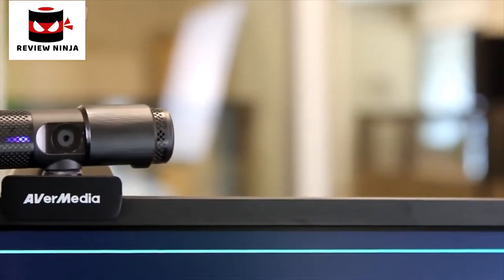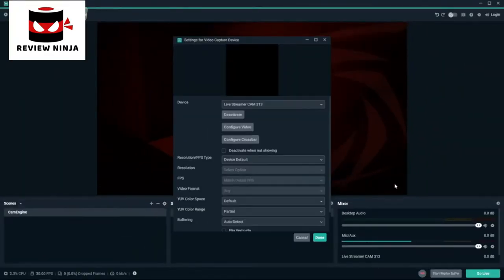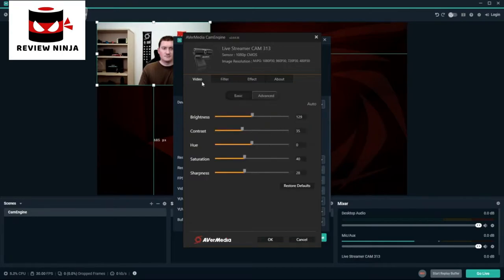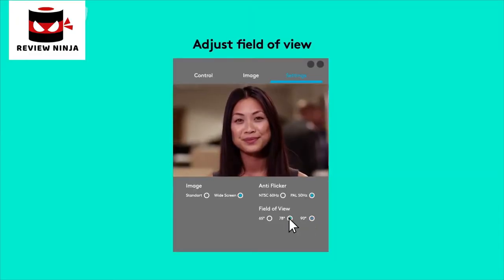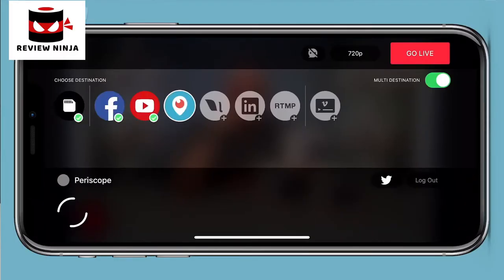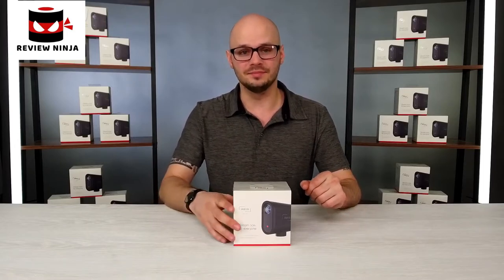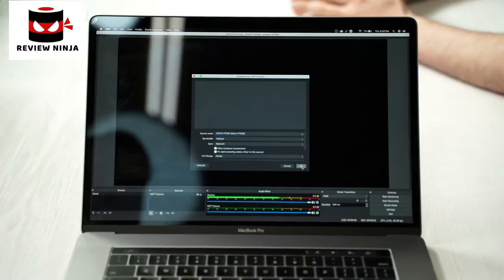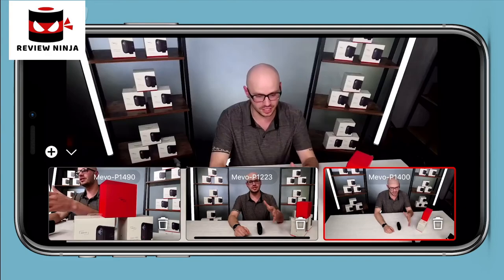5 Best Webcams. Rating 10/10.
In today's video we've hand-picked the 5 best webcams.

► 5.

► 4.

► 3.

► 2. Buy Mevo Start Wireless Live Streaming Camera and Webcam

► 1.